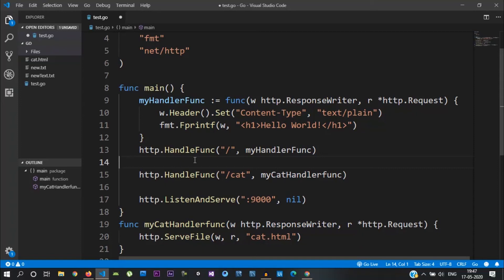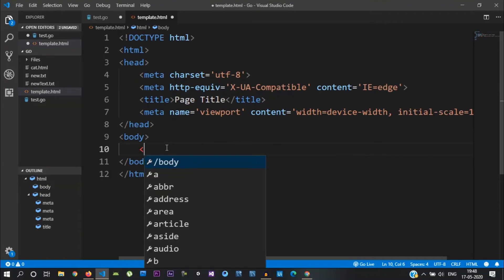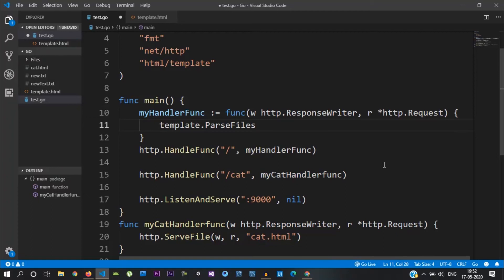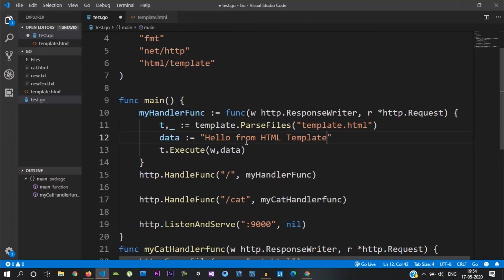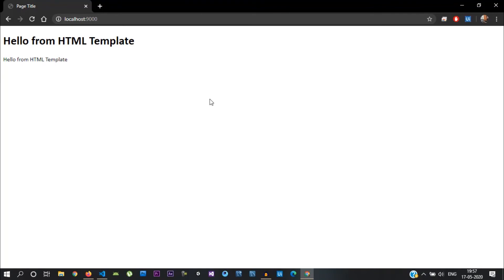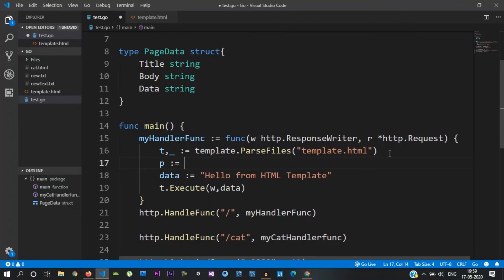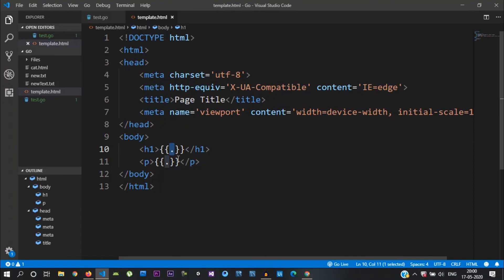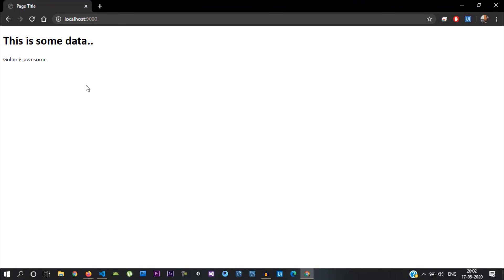Golang Tutorial #20 | Tamil Tutorials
This Video i'll be showing you how to work with dynamic pages